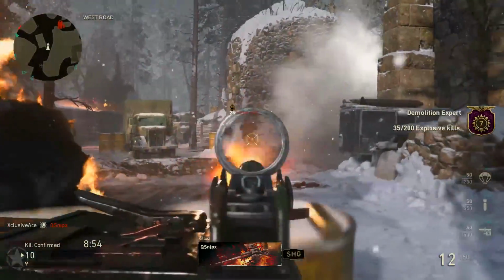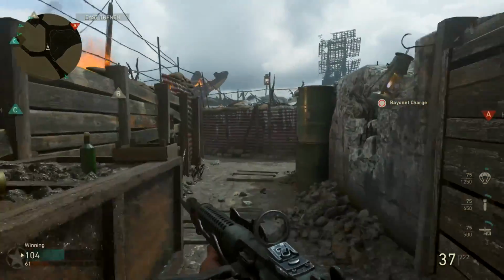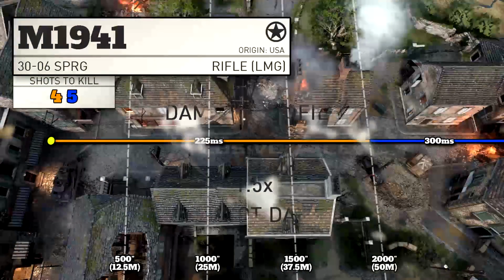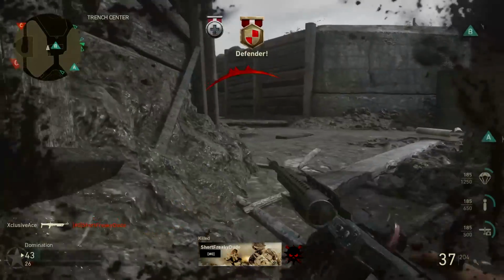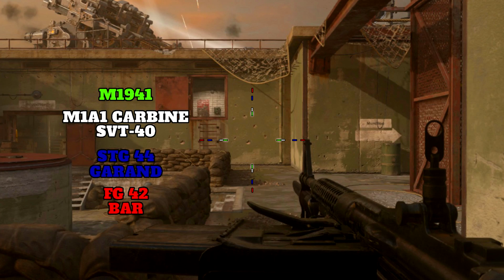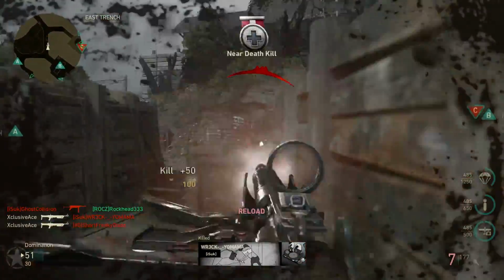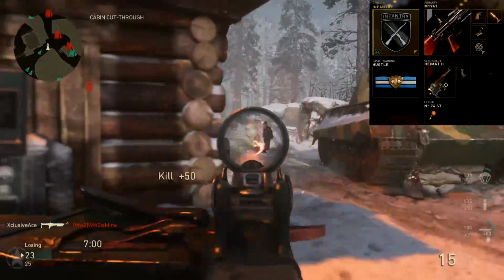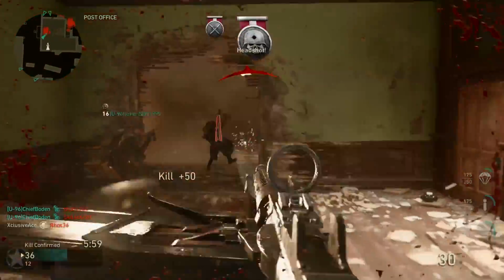M1941 Johnson Stats & Best Class Setups | CoD WW2 Gun Guide #11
Welcome to Gun Guides. This is the series where I go into great detail with all of the stats of every weapon in CoD WW2. I cover all of the in depth stats like Damage, Range, Rate of Fire, Time to Kill, and much more. In today's episode I cover the M1941 Johnson. I hope you enjoy!